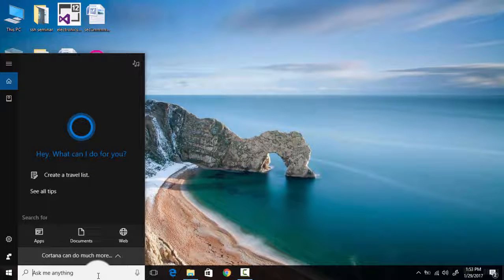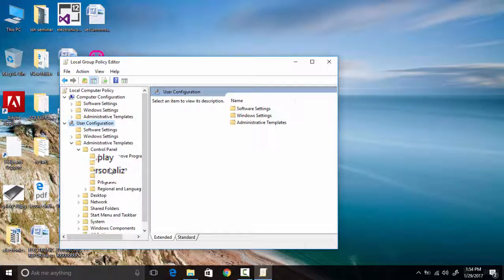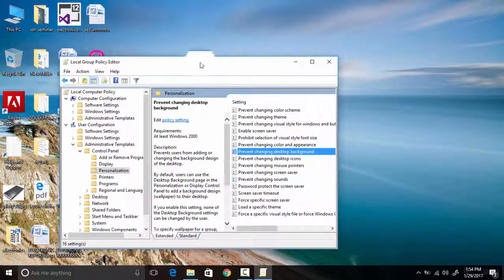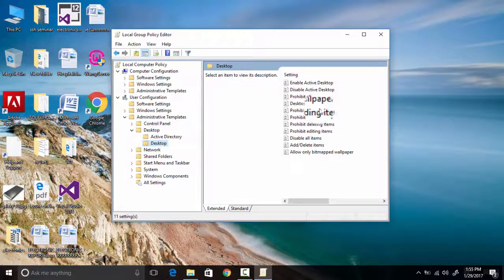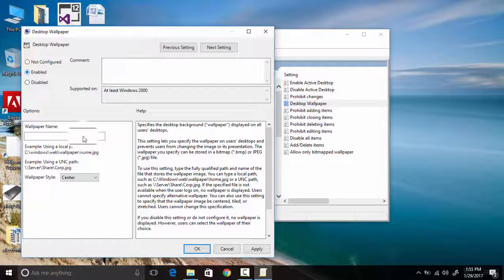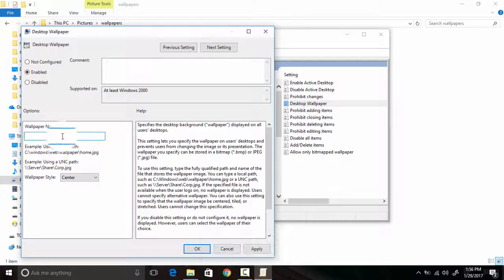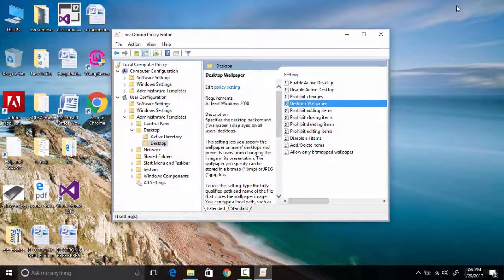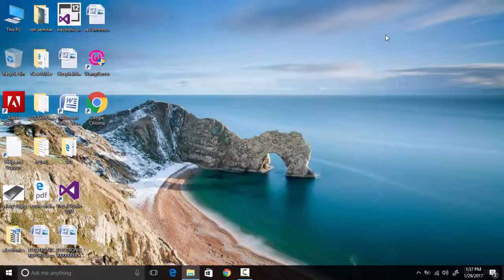Windows 10 - how to prevent users from changing the desktop background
This video shows you how to prevent other users from changing desktop background.

This Channel's name has been changed from "HowtTo" to TechPrezz, to know more about the change, please check out the about page